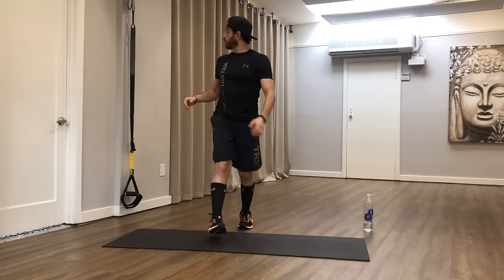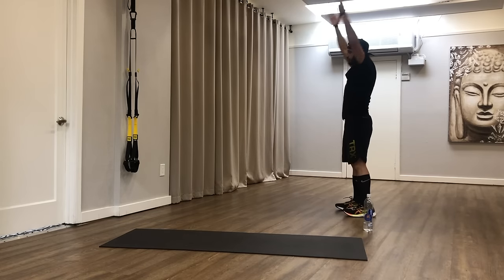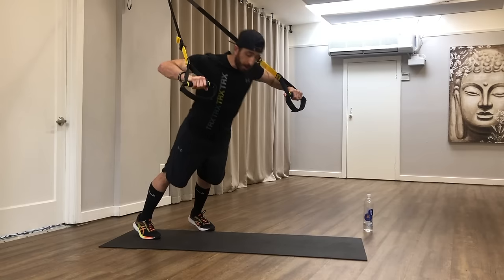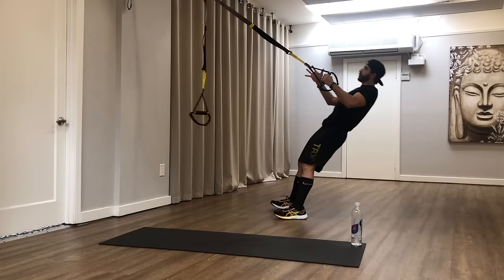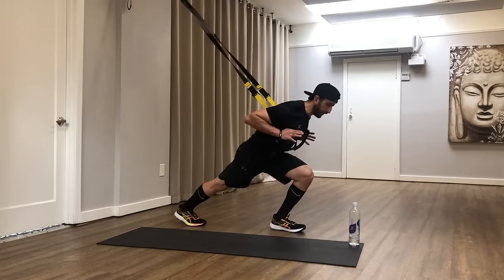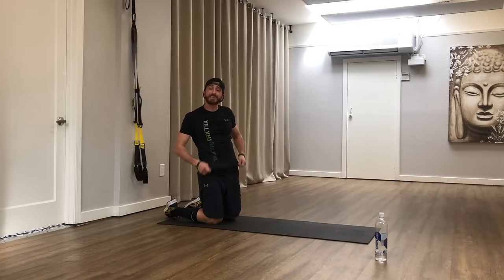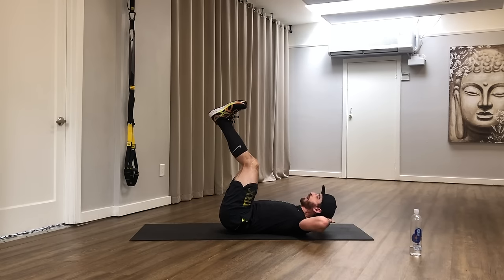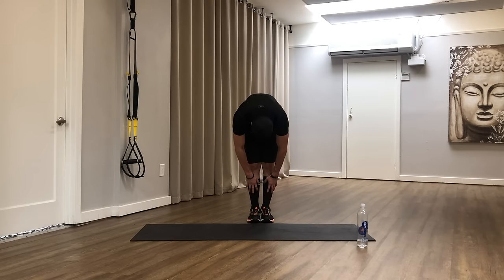TRX at Home l 40-Minute Total-Body Workout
Let's get ready to rock and roll! 💪🔥Coach Louis is back to bring us 40-minute total-body strength workout.

👉 We're going to get our bodies warmed up for the first 5 minutes. Then, we'll complete 2 rounds of the following exercises for 45 seconds of movement and 10 seconds of rest.

1️⃣ TRX Single Arm Row (R)
2️⃣ TRX Single Arm Row (L)
3️⃣ TRX Balance Lunge (R)
4️⃣ TRX Balance Lunge (L)
5️⃣ TRX Chest Press/Rollout
6️⃣ TRX Sprinter Start (R)
7️⃣ TRX Sprinter Start (L)
8️⃣ TRX Clock Press

👉 For our finisher, we'll be working through the following exercises for 30 seconds each.

1️⃣ TRX Crunch
2️⃣ TRX Mountain Climber
3️⃣ Plank Taps
4️⃣ Toe Touches

👉 Way to get after it this morning! Let's take a few minutes to cool down.

🔥 About TRX App™
The TRX App has everything you need to crush your fitness goals from home. Stream exclusive workouts 24/7 on your phone, tablet, computer, or smart TV. Select from Live or On Demand workouts for strength, HIIT, yoga, pilates, mobility, recovery and more. Our exclusive multi-week programs are structured to help you achieve your fitness & sports goals.

Train with a certified TRX Coach today!

X:   / trxtraining